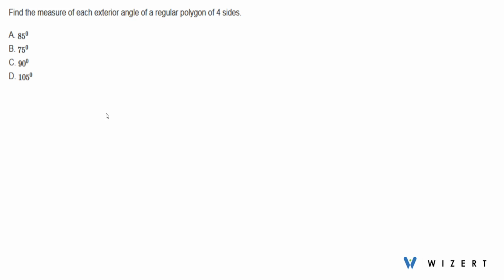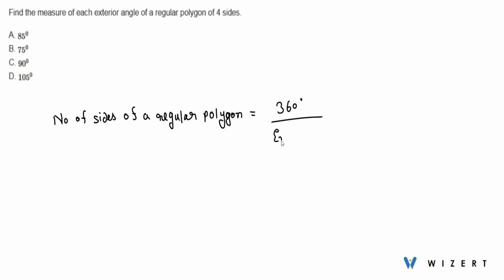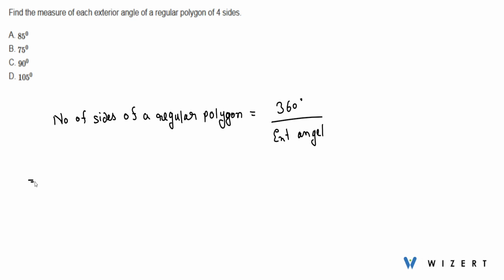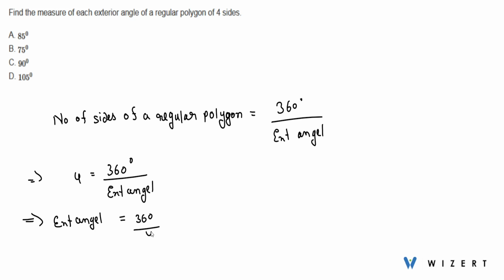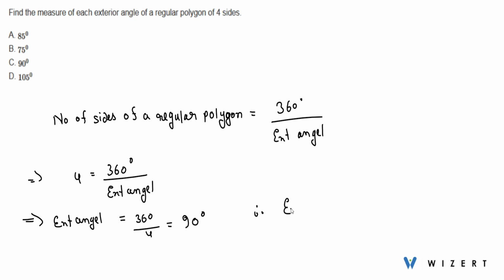Math Understanding Quadrilaterals Practice for Grade 8 - Set 1613112977